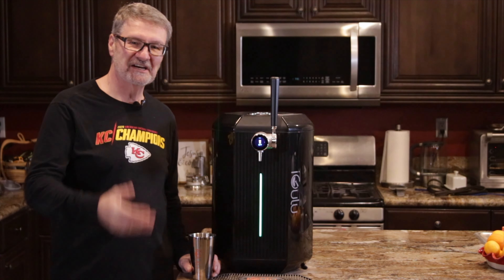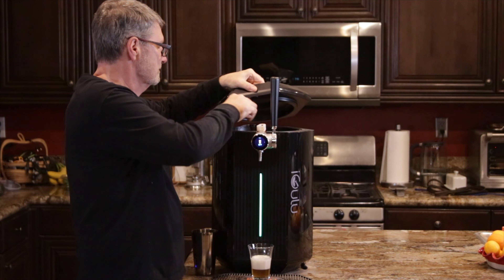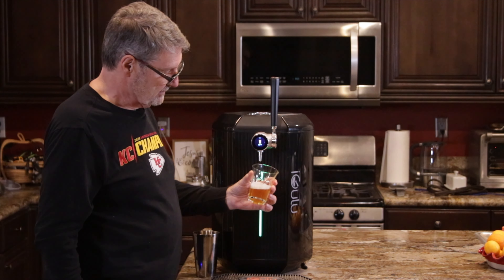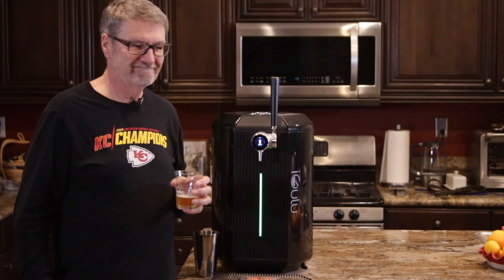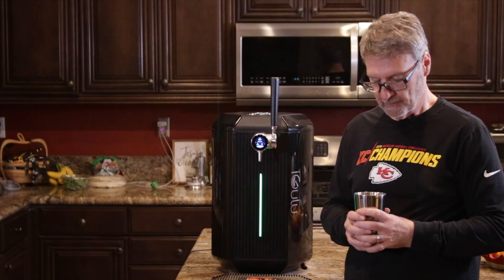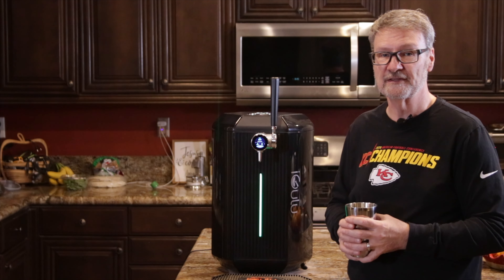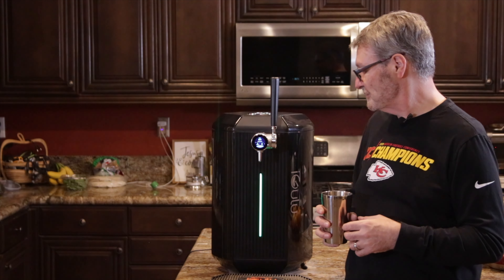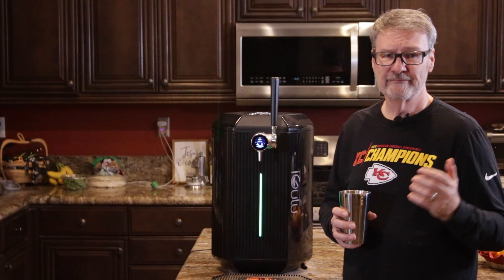iGULU 1st Brew Results - Truncated version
This is the taste test and final thoughts on my first brew with the iGulu F1 and Pale Ale kit. I feel bad that I did not post this earlier, life got in the way. So, watch and enjoy.